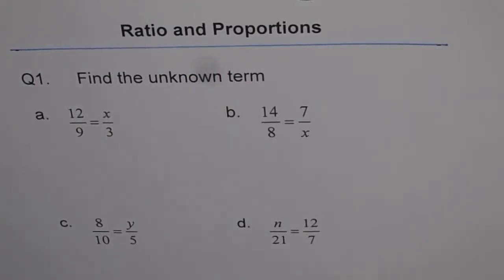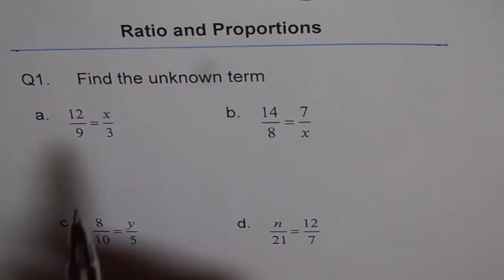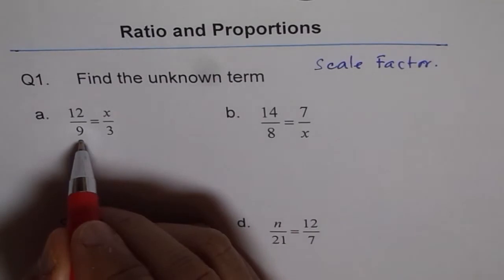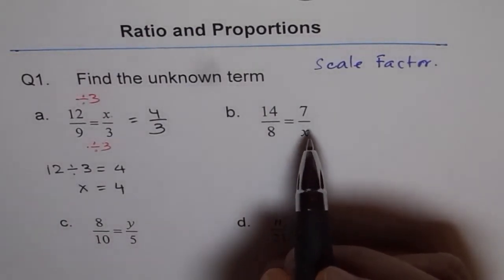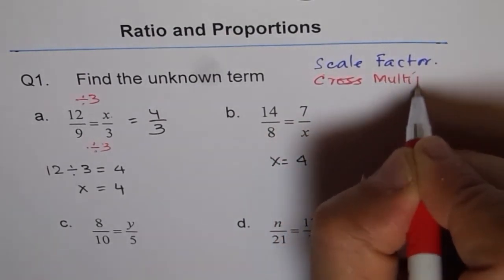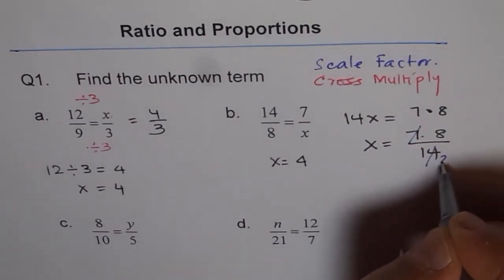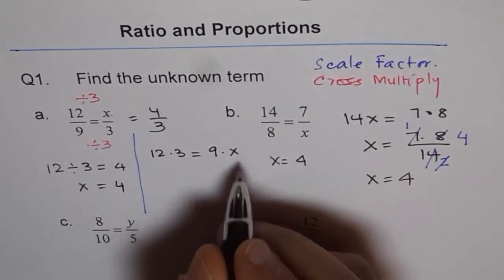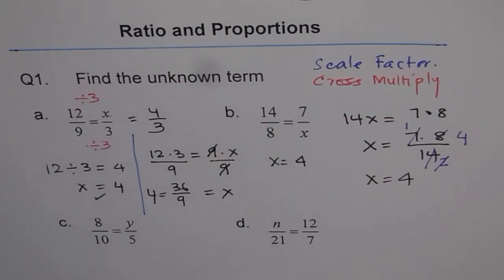Solve Ratio and Proportions Q1